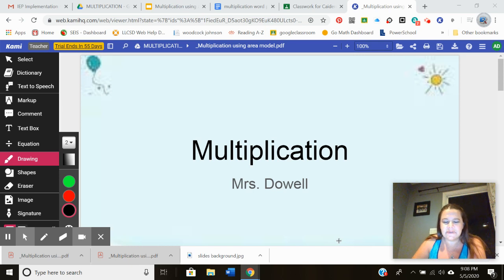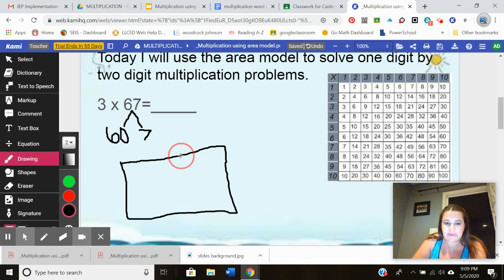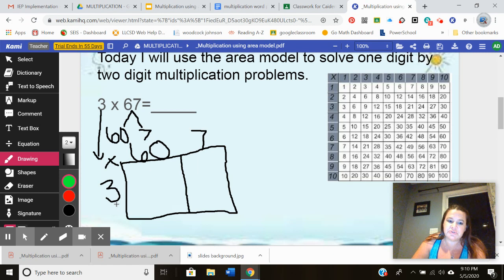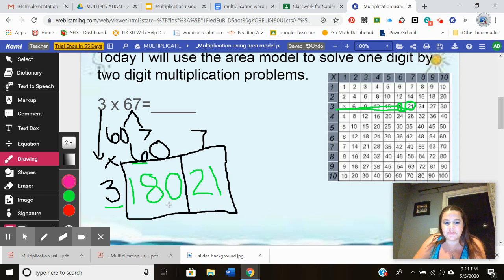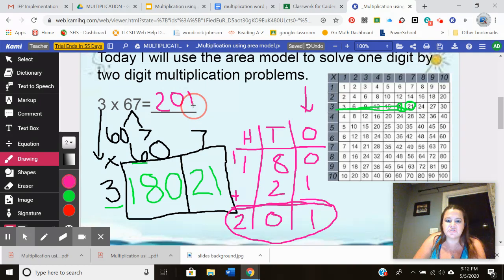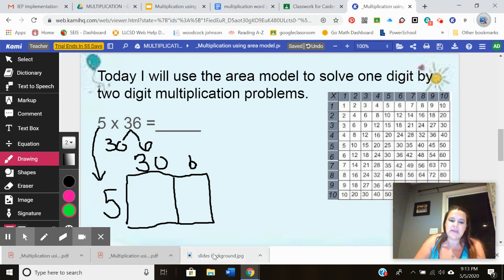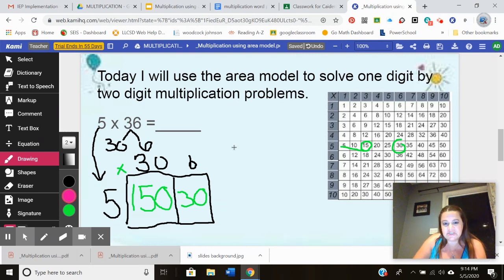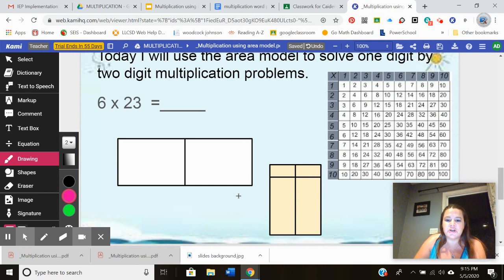multiplication using area model 1 by 2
multiplication of 1 by 2 using area model